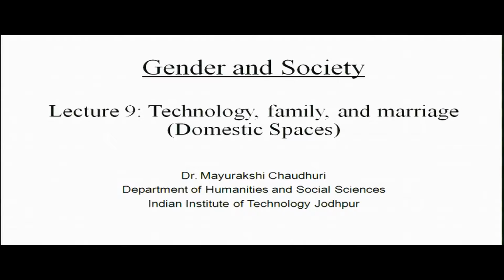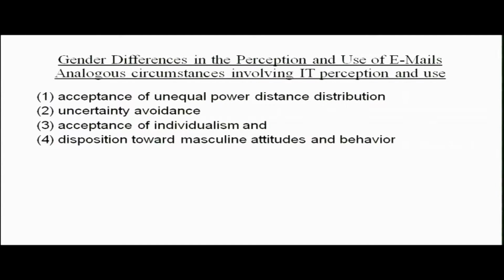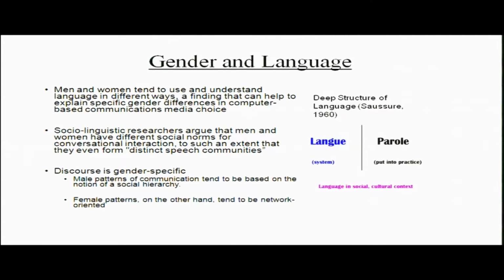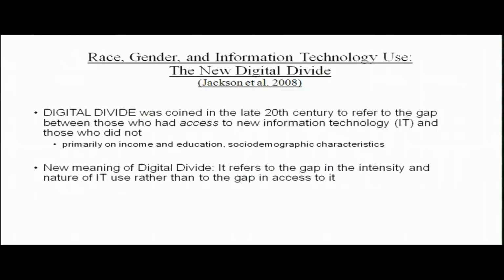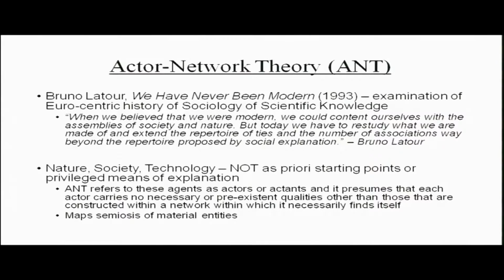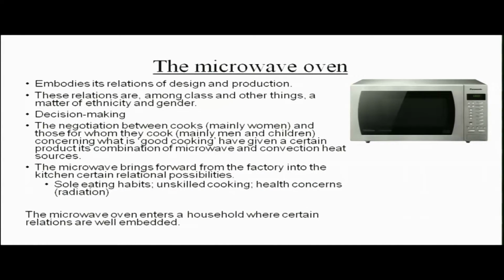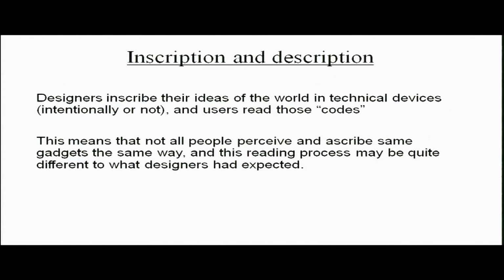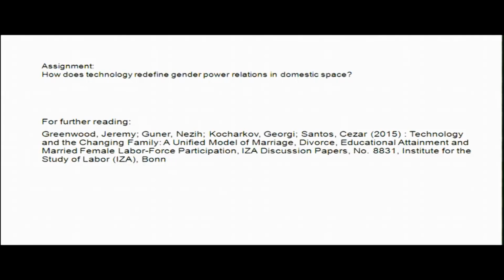Lecture-09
Subject: Socialogy
Courses: Gender and Society